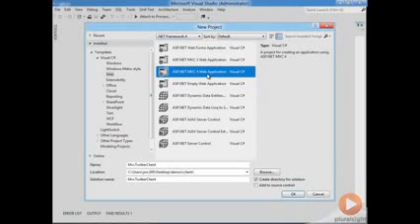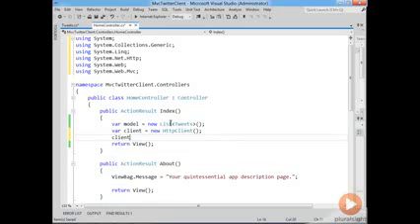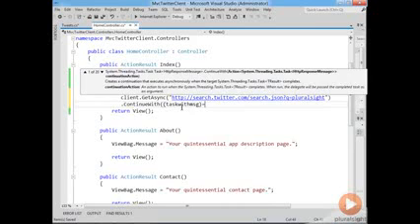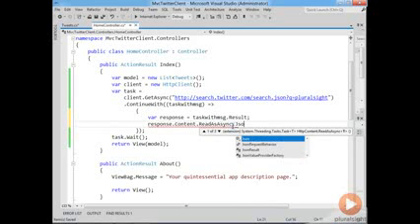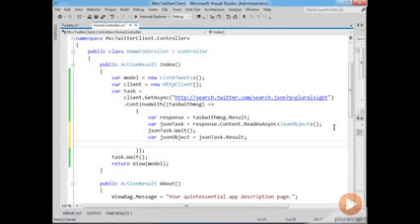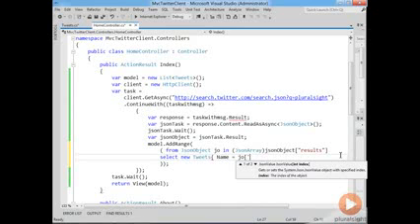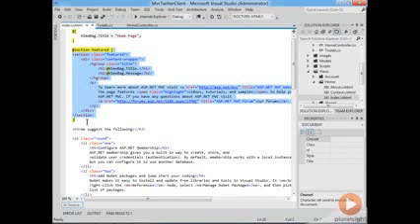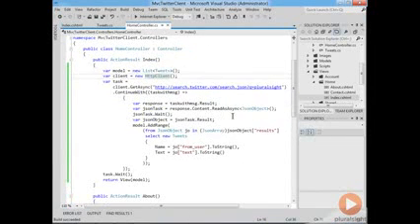Get fresh tweets using the ASP NET Web API